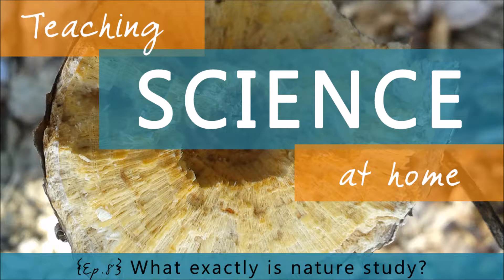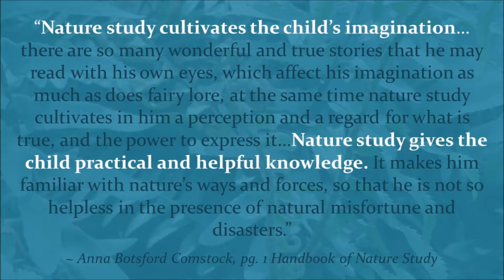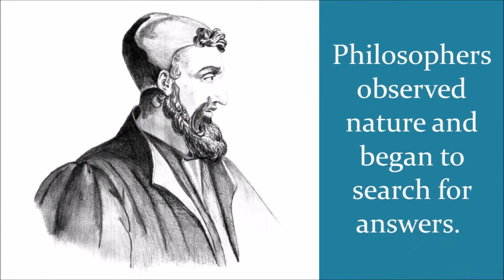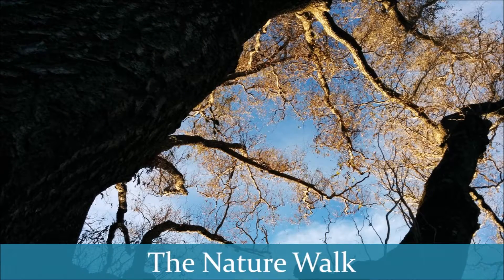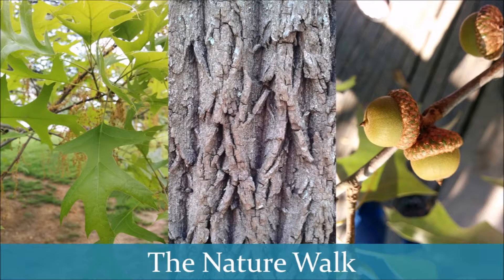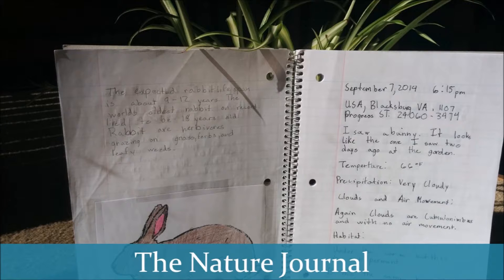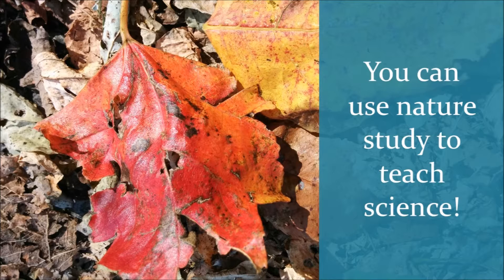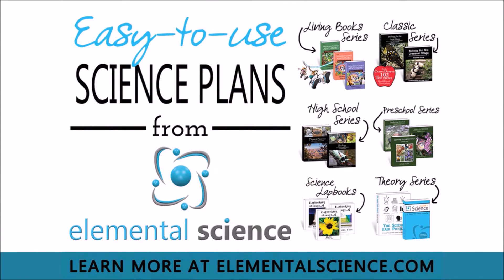What is nature study?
Where does nature study fit into teaching science at home? Is it the centerpiece? Or just an afterthought? Should it even be a part of your plan at all?

In today’s episode of the Teaching Science at Home show, we are going to break down the concept of nature study into building blocks you can use in your home.

To see show notes and additional episodes

If you found these homeschool science tips to be helpful, would you please take a moment to rate and review the show? This would help us tremendously in getting the word out, so that more eyeballs will enjoy the science-teaching encouragement.